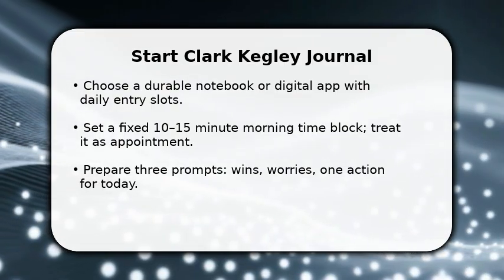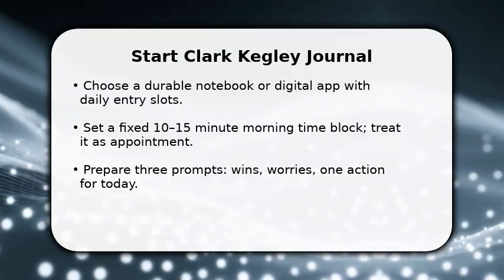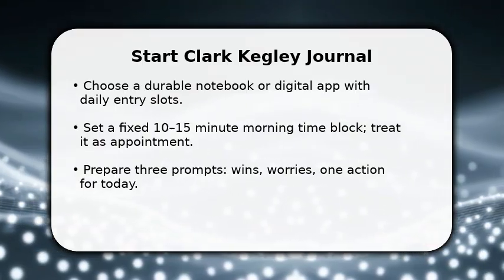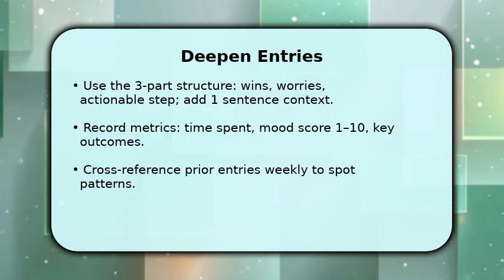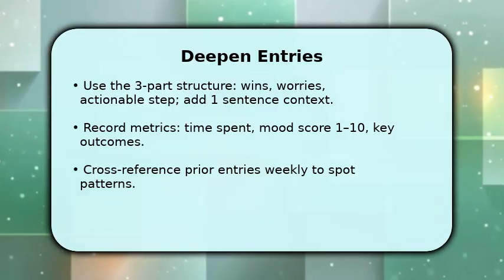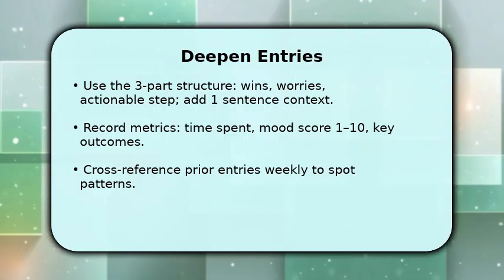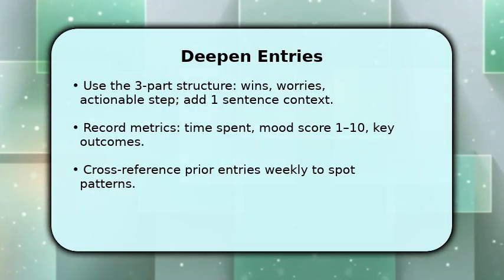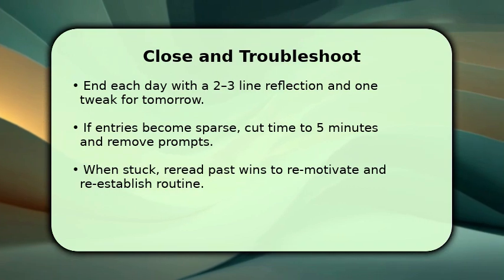How to Journal Clark Kegley - Step by Step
How to Journal Clark Kegley - Step by Step | 🔒 Surfshark VPN Deal — Stay private and secure. $1.99/mo + 3 Months Free ▸

Discover the art of journaling through Clark Kegley's step-by-step guide. This video tutorial will walk you through setting up your personal space for reflection, choosing a suitable notebook or digital platform, and finding inspiration to write daily entries that enhance mindfulness and self-awareness.

journaling Clark Kegley,